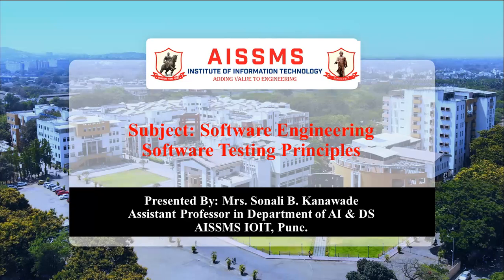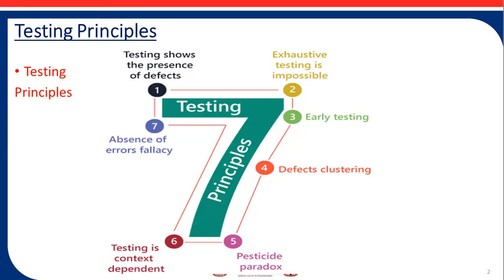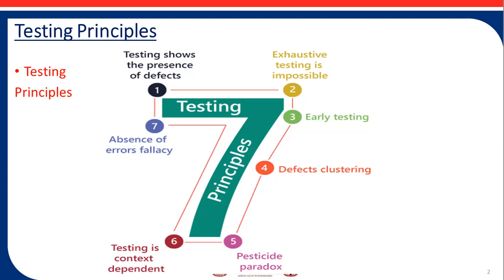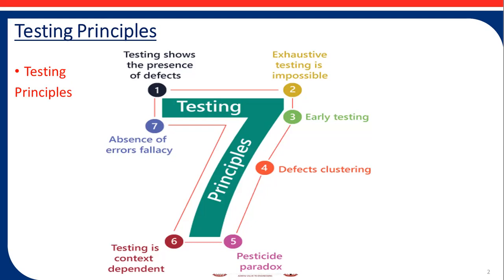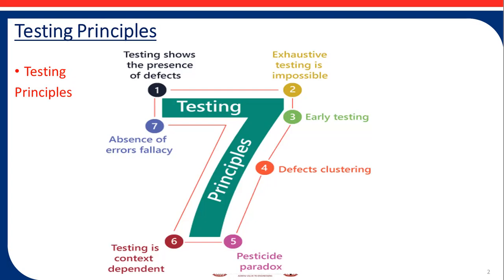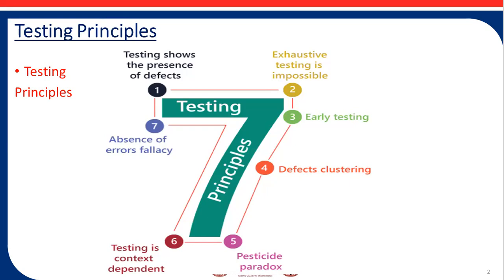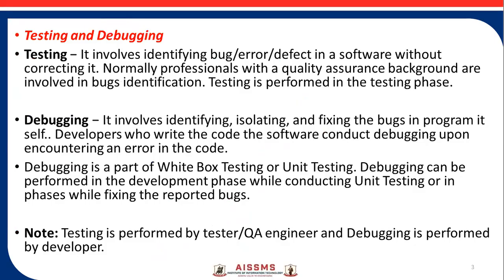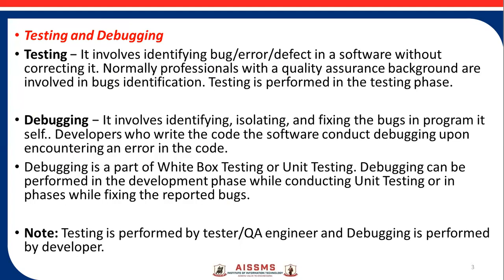Software Testing Principle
Software Testing Principle Presented By Sonali B. Kanawade